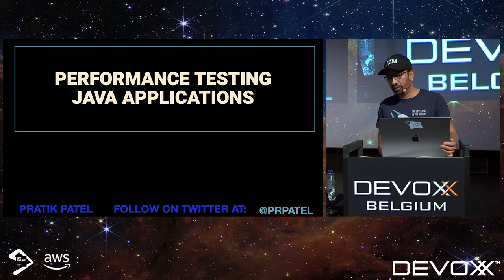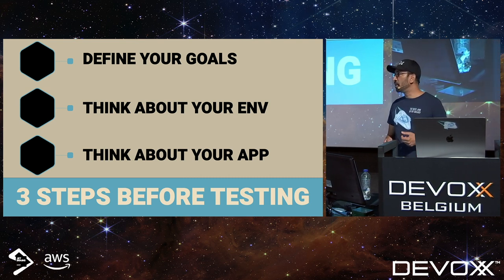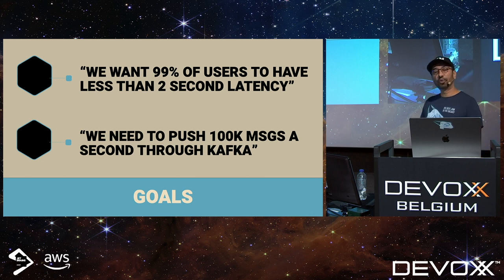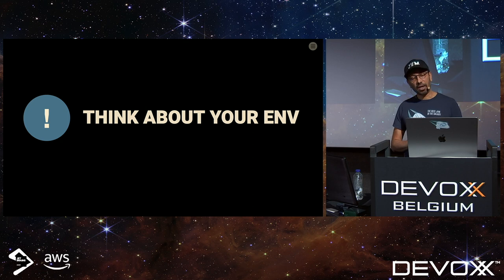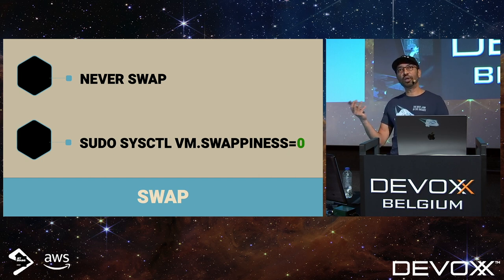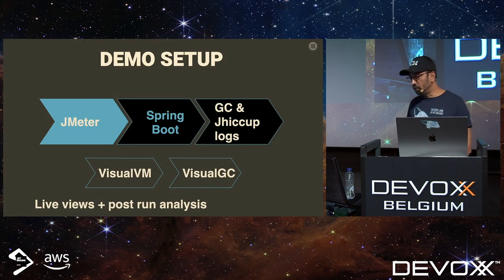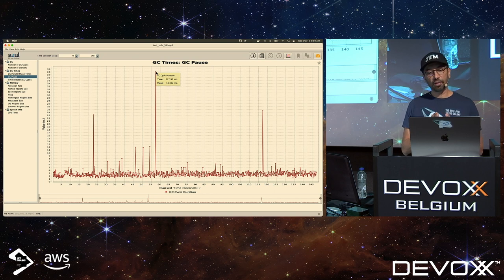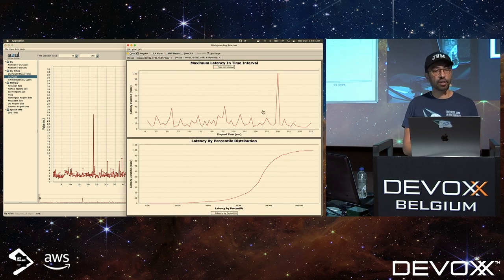Performance Testing Java Applications by Pratik Patel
Every so often, you’ll read a performance benchmark (of a Java or other application), with bold claims for how well X performs compared to Y. Testing the performance of your Java application is an artform rather than engineering, and is a minefield of misconceptions, misunderstanding, and misinformation. In this session, we will review the basics and give you concrete steps to build a robust performance testbed for your application. We will be looking at this from a real-world server-side application point of view, specifically for Java apps. We’ll review common problems and how to avoid them. We’ll cover these topics while building up a performance test and running it live:

Define your goals: SLA, latency, throughput, stability
Test env vs. Production env for testing
The impact of GC on Java app performance
Tools for setting up, driving load, and getting perf test results
Testing application infrastructure like Kafka, Spark and Cassandra
Operating system settings, JVM settings, memory sizing, and CPU sizing
Analyzing perf test results and finding bottlenecks that are both apparent and not obvious

PRATIK PATEL
Pratik Patel is a Java Champion and developer advocate at Azul Systems. He wrote the first book on 'enterprise Java' in 1996, "Java Database Programming with JDBC." An all around software and hardware enthusiast with experience in the healthcare, telecom, financial services, and startup sectors. Helps to organize the Atlanta Java User Group, frequent speaker at tech events, and master builder of nachos.